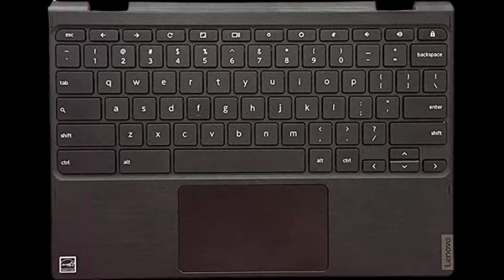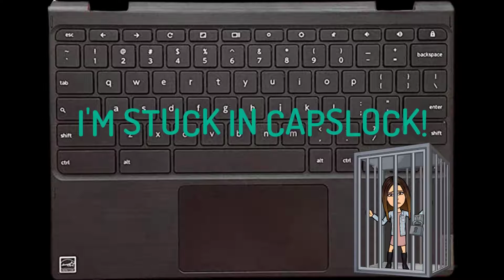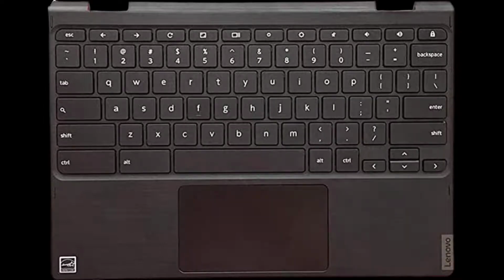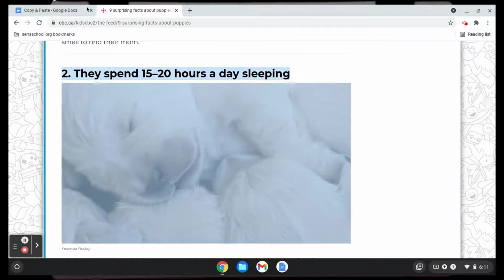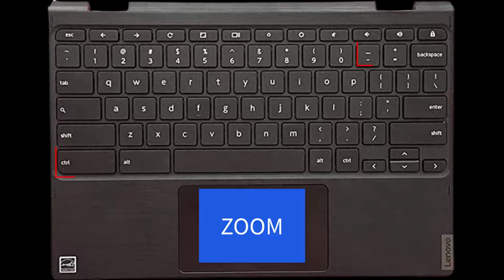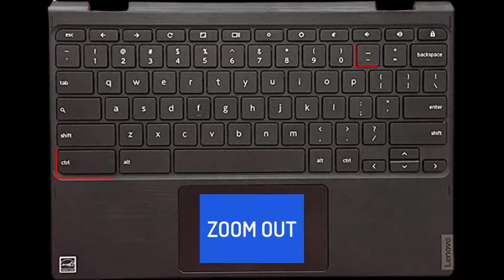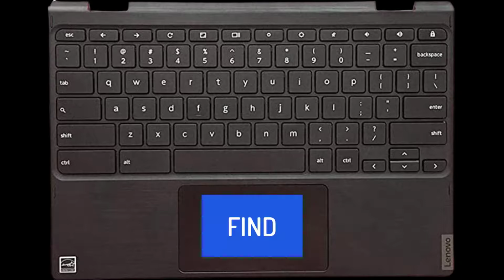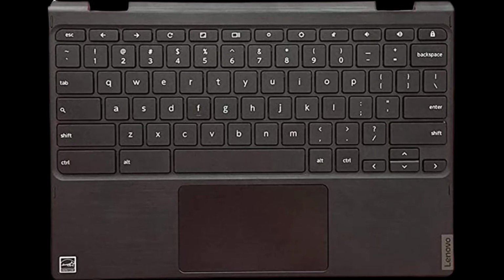Chromebook: Keyboard Shortcuts